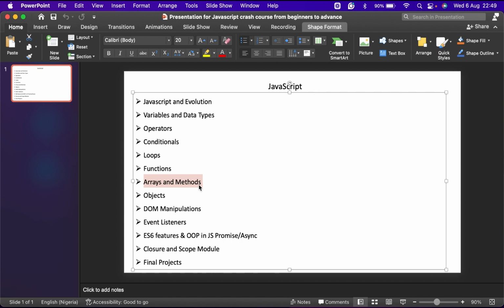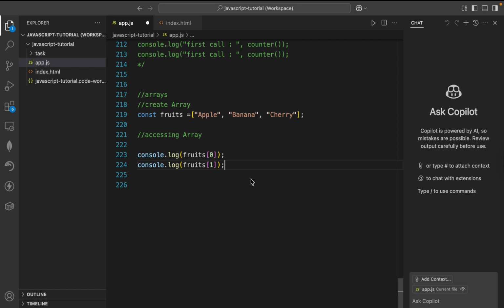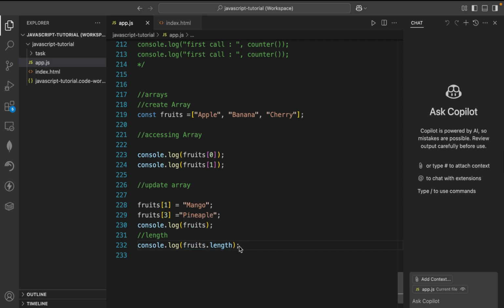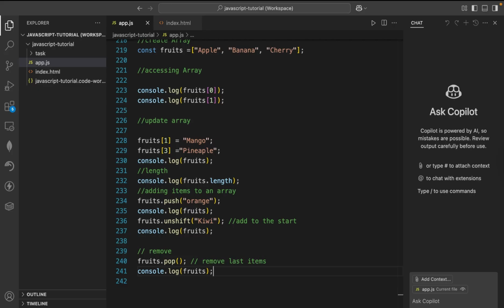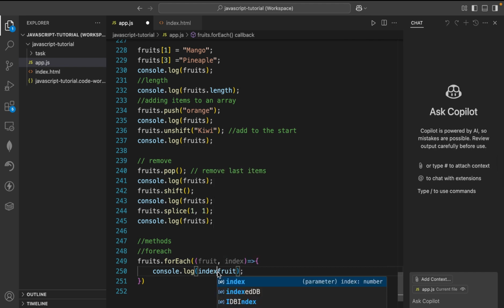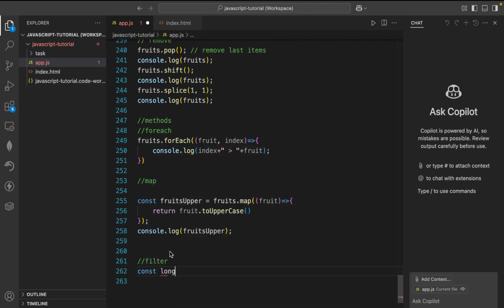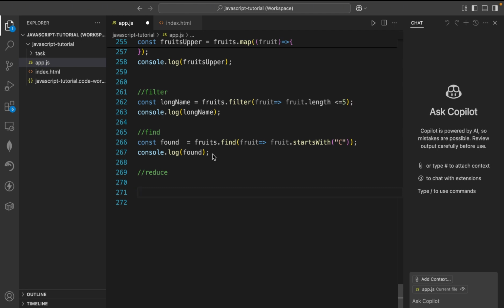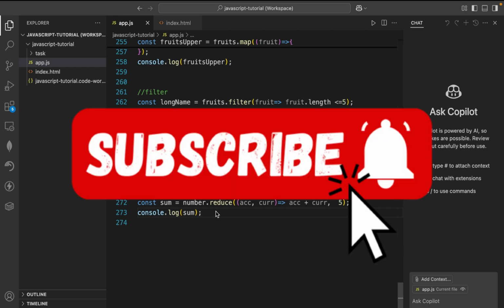Arrays and Methods in JavaScript 🔁 | map(), filter(), reduce(), find(), forEach() Explained!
Welcome to Lecture 7 of our JavaScript Crash Course for Beginners to Advanced! 🚀

In this lesson, we’ll dive deep into JavaScript Arrays — how to create, access, and update them. You’ll also learn the most important array methods that every modern JavaScript developer should master:

🔹 map() – transform array elements
🔹 filter() – extract matching elements
🔹 reduce() – calculate totals or combine values
🔹 find() – locate the first matching element
🔹 forEach() – loop through each item

By the end of this tutorial, you’ll be able to work with arrays like a pro 💪

📌 Topics Covered:

Creating and modifying arrays

Using powerful array methods with real examples

🧠 Practice Tasks Included!